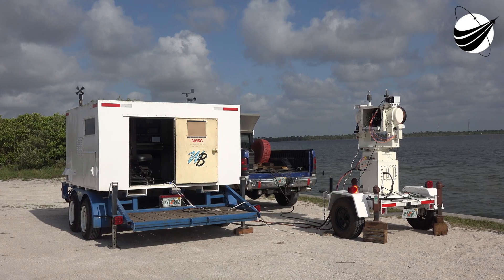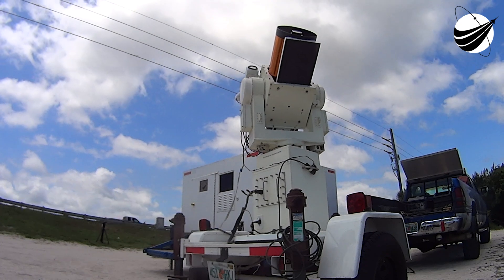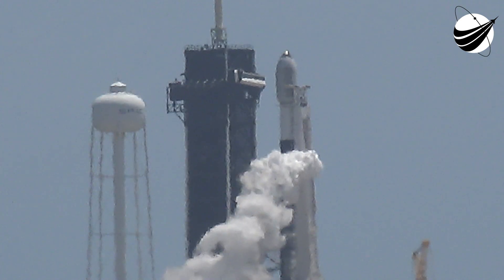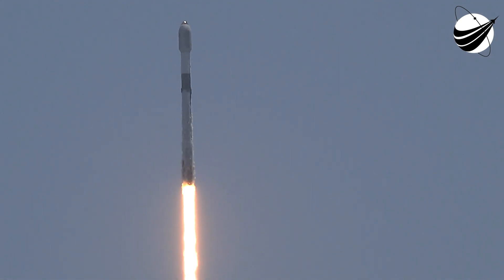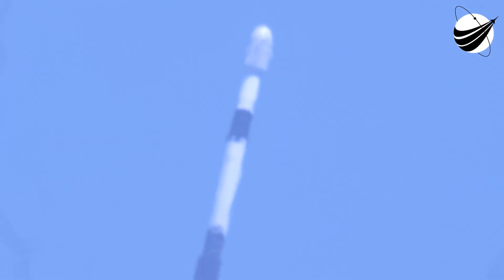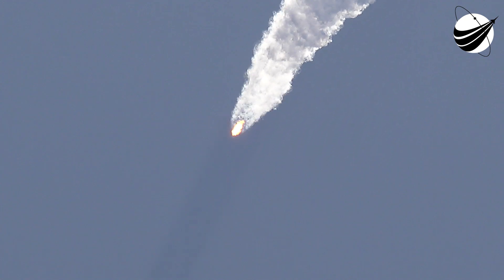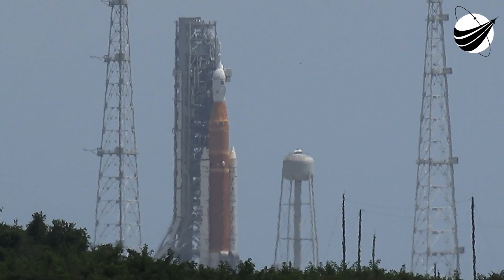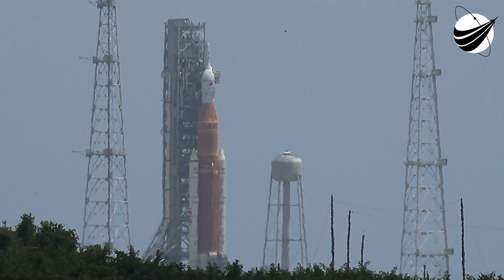SpaceX - Historic 13th Flight of B1060 - Starlink 06-17-2022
Watch fairing separation! Ed was trying out a new tracker build for the first time, (Single 12in with a finder scope). Totally rewired for control. It was amazingly smooth and on target.  I was on the base at KSC hand tracking. Incredible to think one Booster can be used that many times. Only SpaceX can do this. We are a US disabled veteran run, non-profit video production company whose mission is to bring other disabled US Veterans to witness a launch, experience US Space History and become part of our report. Our nonprofit 501(c)(3) is 100% tax deductible, just go to our webpage and find our Donate button. You can help change the life of a US Veteran.